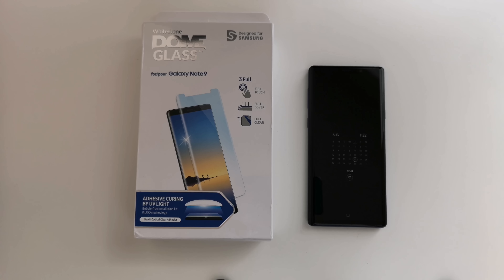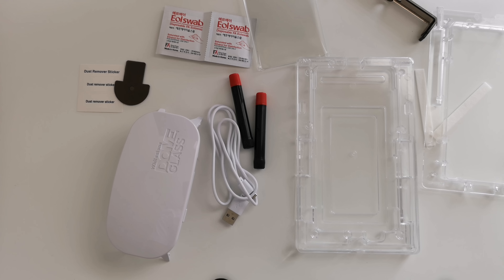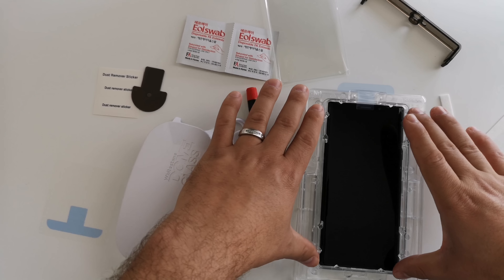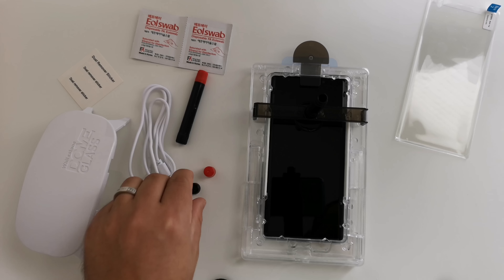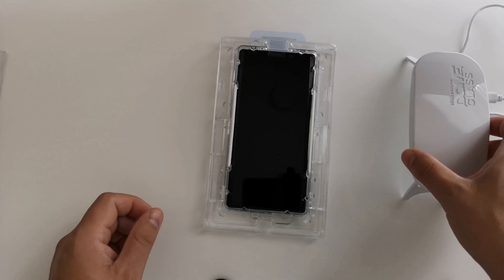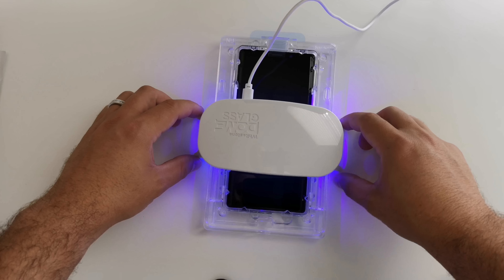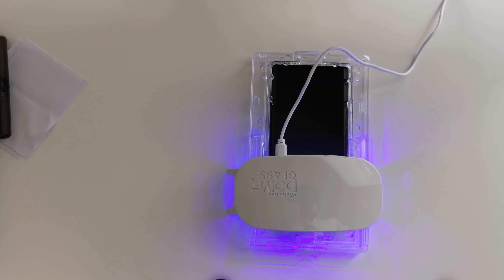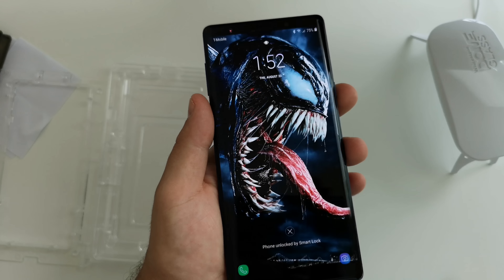Installing The Whitestone Dome Glass Screen Protector for Samsung Note 9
Here's a quick video on how to install the screen protector for the note 9.